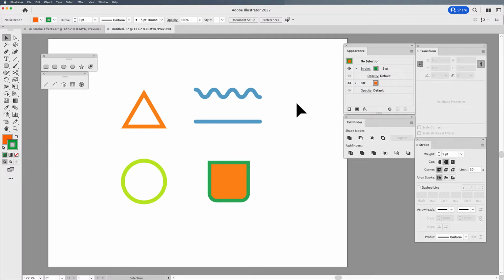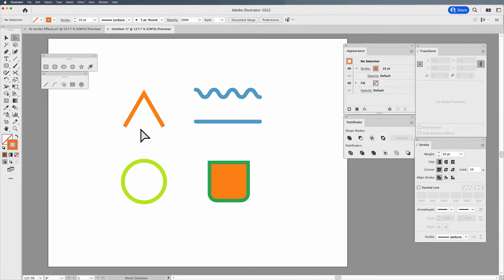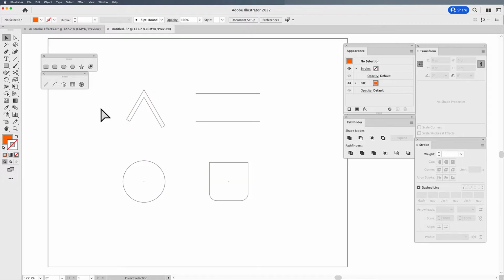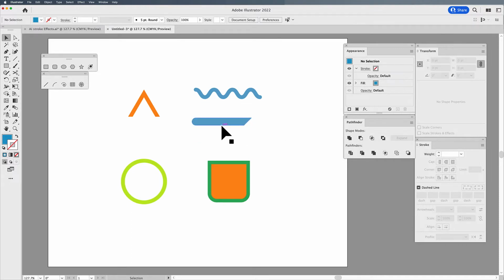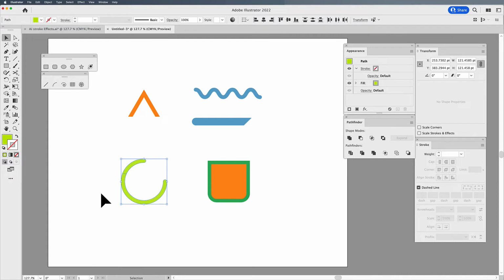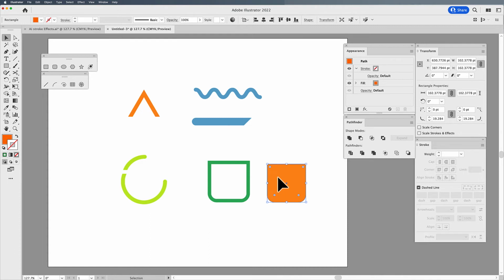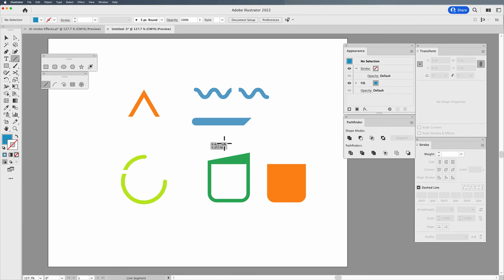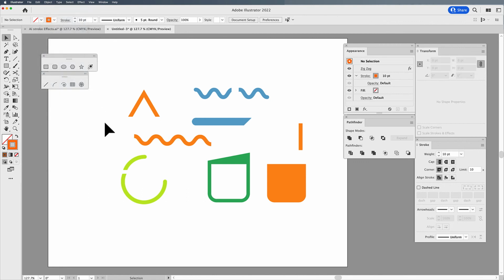Intro to Illustrator: Outline Stroke feature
With the Outline Stroke feature in Illustrator, you can convert a stroke or an effect to a shape that can be edited. In many cases, a stroke limits what can be done with the overall editing of the line or object the stroke is applied to. This video covers when and why to convert a stroke to an outline and how it can be very useful in creating shapes. Also check out the video on Expand and Expand Appearance for more insight into converting stroke effects to stroke and shapes